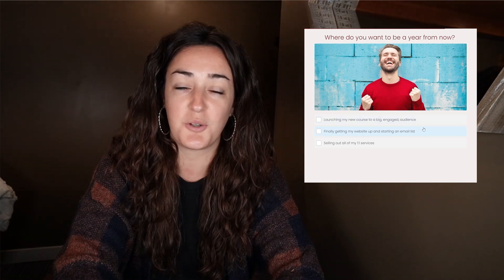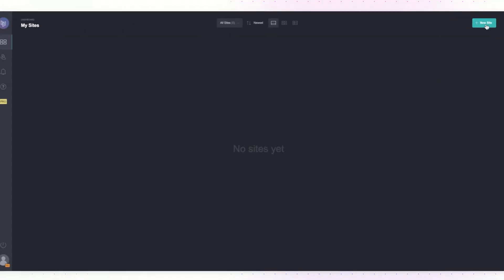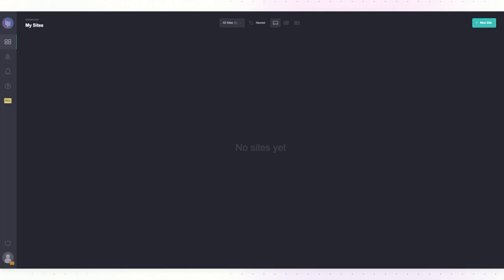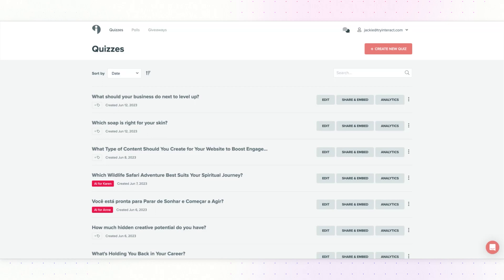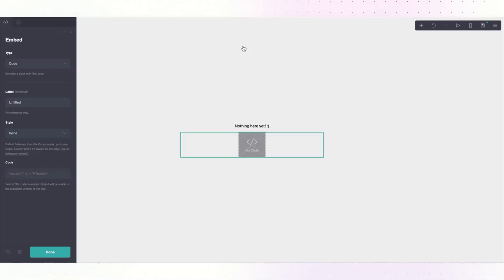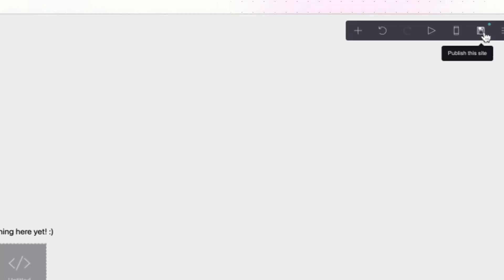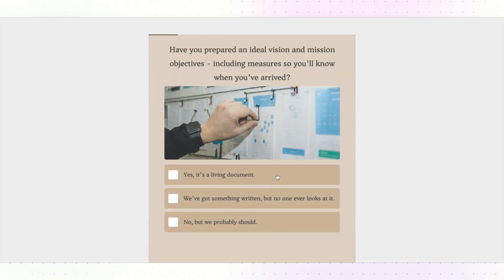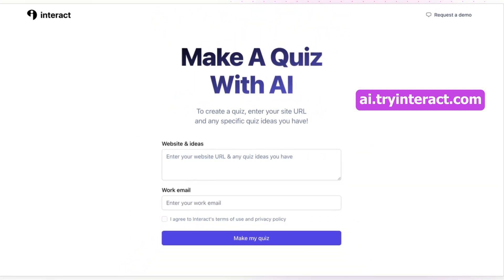How to Embed a Quiz on a Carrd Site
Embed your quiz on your Carrd site so you can have a standalone quiz page. Using Carrd also allows you to customize the link to your quiz by naming your site page.

Follow the steps to embed your quiz so you can start watching new leads roll in!

To integrate your quiz, choose your email marketing platform from this list and follow the steps